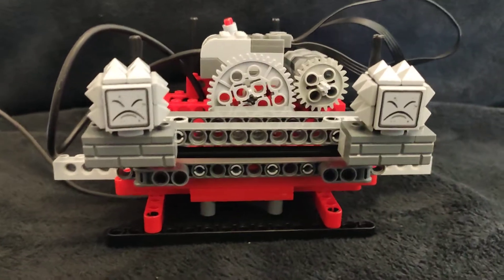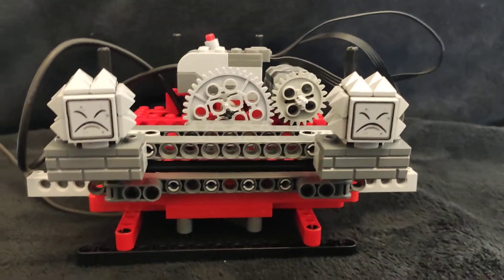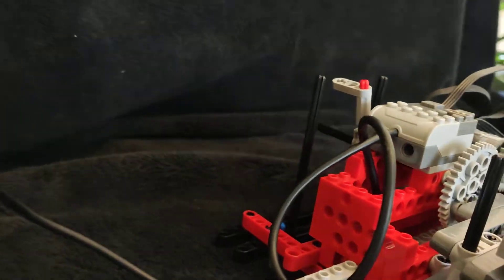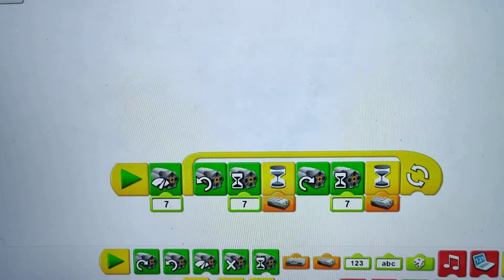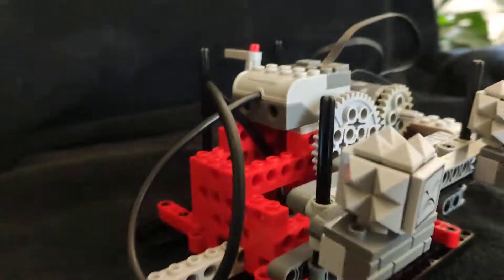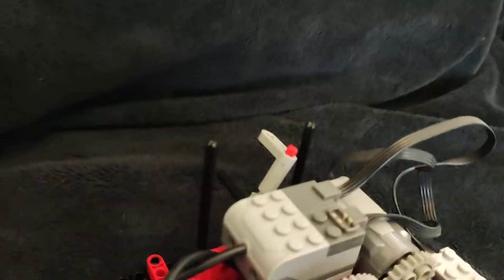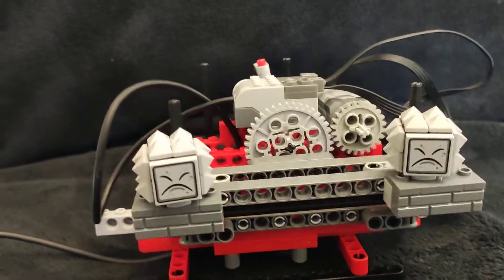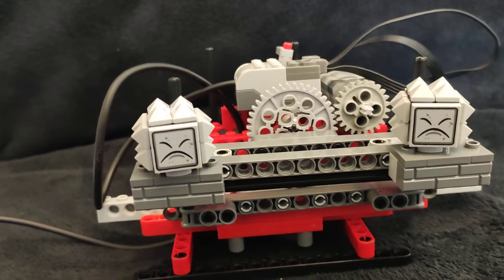Lego Wedo 1 USB hub Super Mario Jumping Block (Thwimps)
Another example of how to animate the Lego Super Mario environment. Here I used a Wedo 1 USB hub to drive a motor which reverses direction depending on when the distance sensor detects the Thwimp landing. Thwimps jump backwards and forwards in Nintendo Super Mario and I tried to recreate this movement here

Please comment to let us know what you like about our creations!